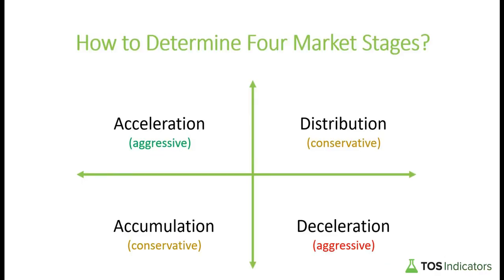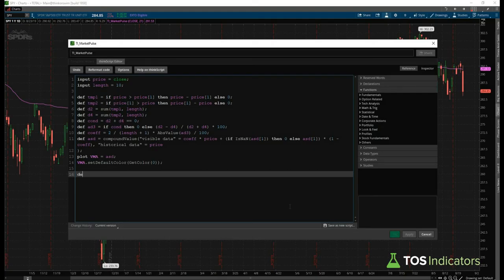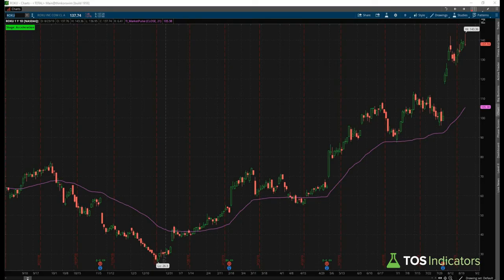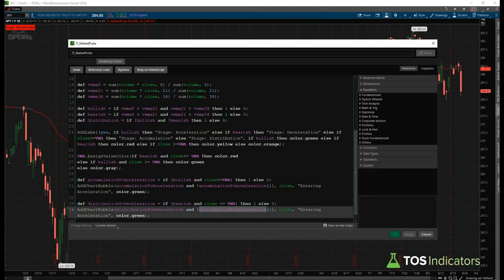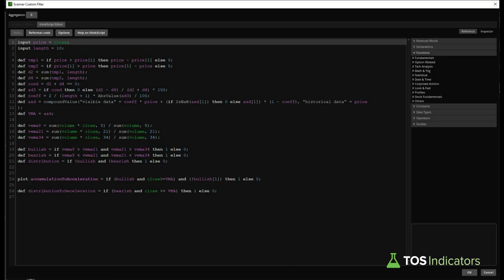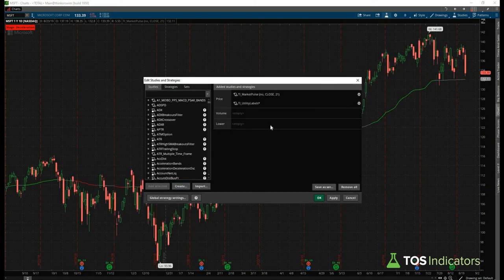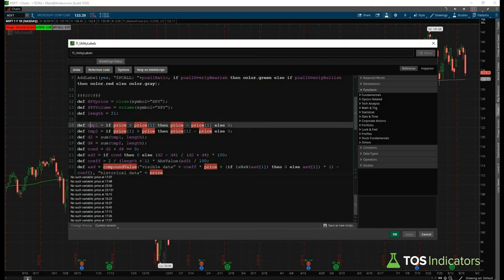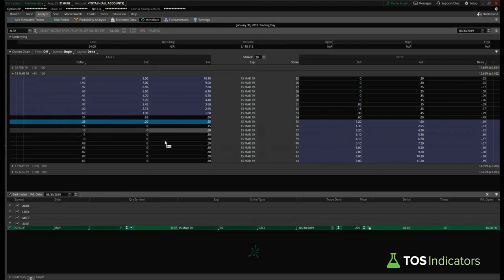How to thinkScript - Market Pulse (How to Identify 4 Market Stages) - Episode 7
In the seventh episode of How to thinkScript, you will learn how to build an indicator that lets you quickly identify which one of the four market stages we're in - Accumulation, Distribution, Acceleration or Deceleration.

We built a Market Pulse Indicator, Utility Labels and create 2 different scans to help you identify switches in these market stages.

You can download the TOS indicator file for free here (no payment info necessary)

Use the comment section to request future indicator builds in upcoming episodes.

Here are some of Ron's music from his various musical tours:

(with Foreigner in Mexico City)
(with Richie Sambora in Tokyo)
(with Cher in Las Vegas)